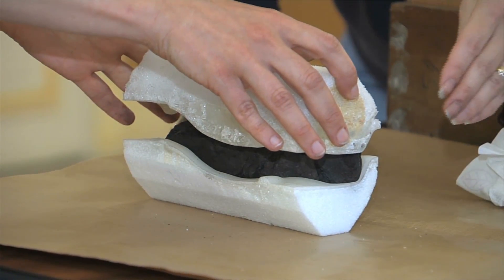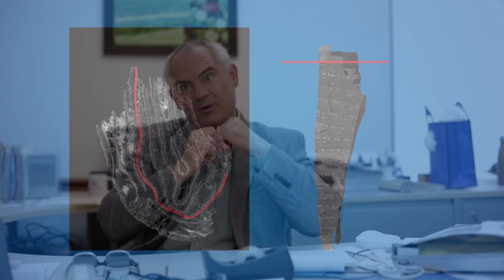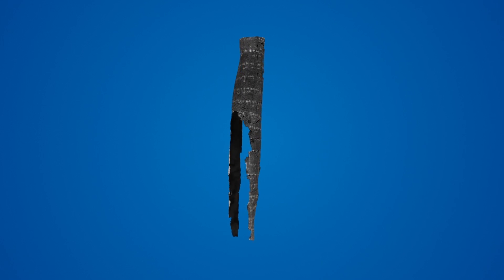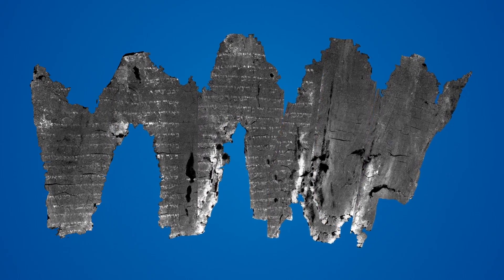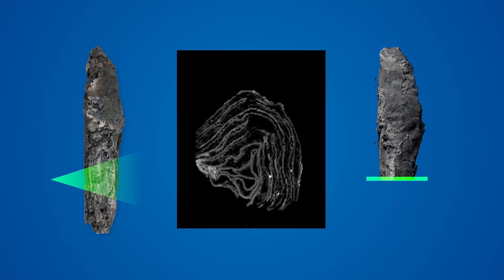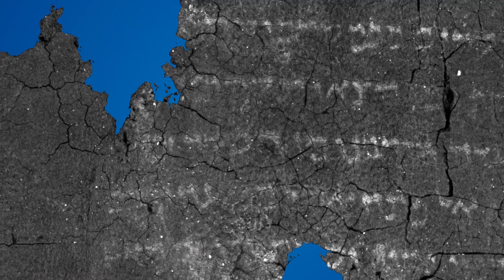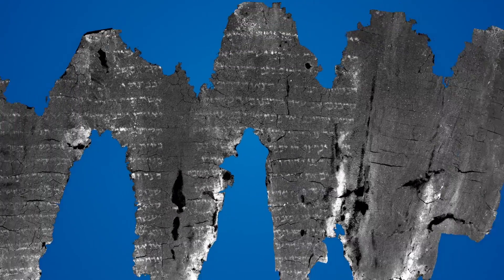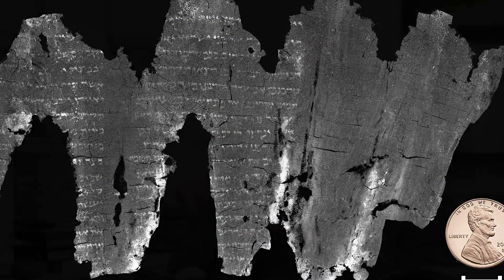Unraveling Ancient Manuscripts with Dr. Brent Seales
See how Dr. Brent Seales, chair of the UK Computer Science department, uses his gifts and position to unravel ancient biblical documents.